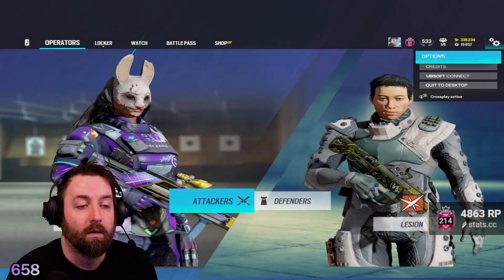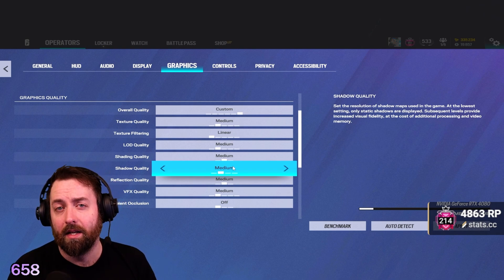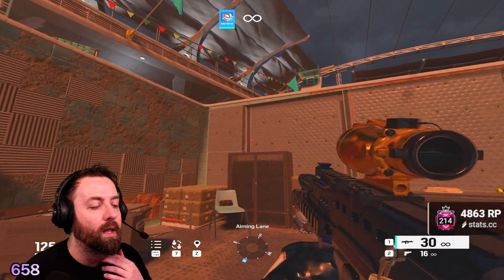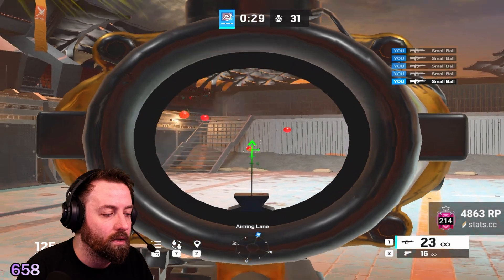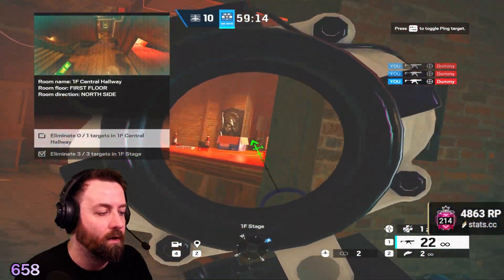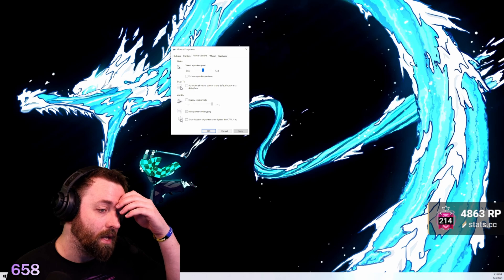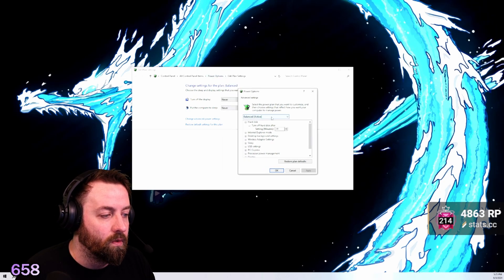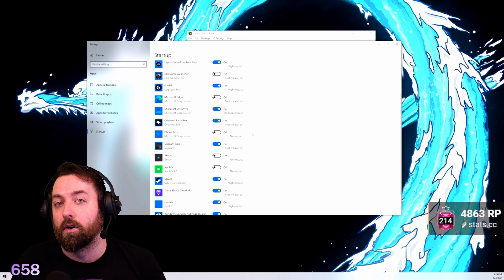How To Optimize Settings & Sensitivity on PC! - Rainbow Six Siege 2024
Today we're talking about how to increase your FPS and optimize your settings in Rainbow Six Siege! We'll also be going over how to find your sensitivity as well as other various pc settings! We'll be covering quite a few topics and areas to help you guys get more frames out of your pc's! Hope this helps!

Intro - 0:00
Siege Settings - 0:14
Find Your Sensitivity - 2:41
Practicing YOUR Sens - 4:00
Other Various PC Settings - 8:57
Ending Points - 13:04
Outro - 13:48